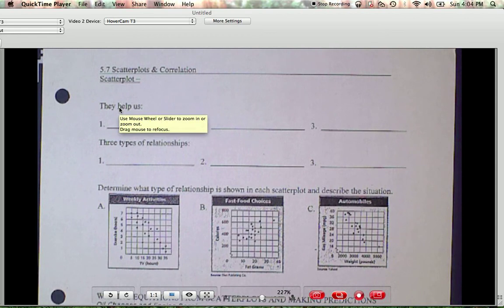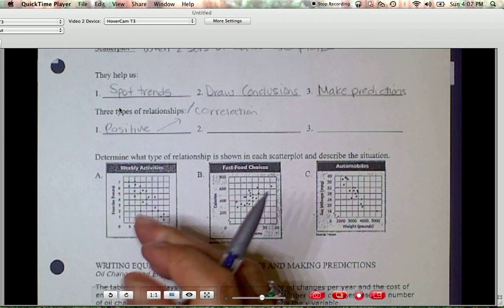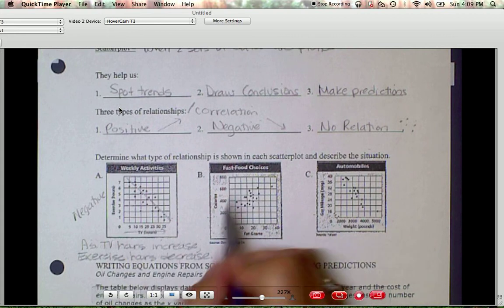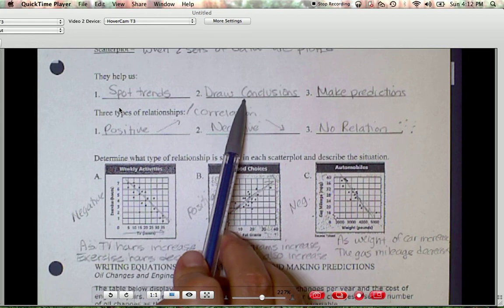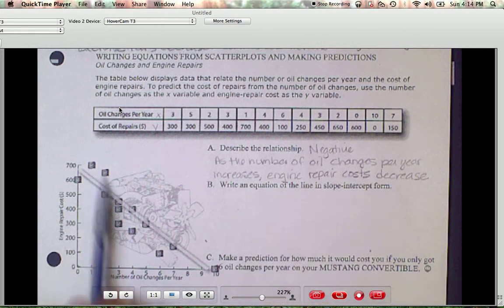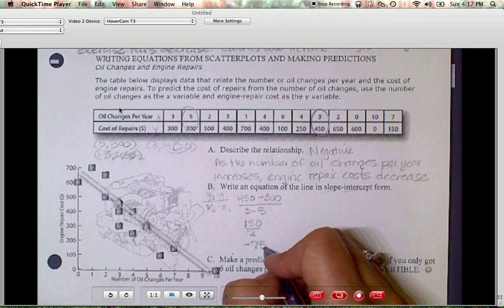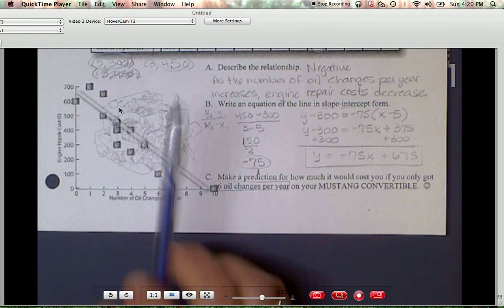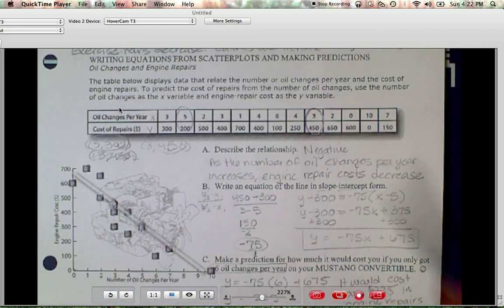5.7 Scatterplots & Correlation